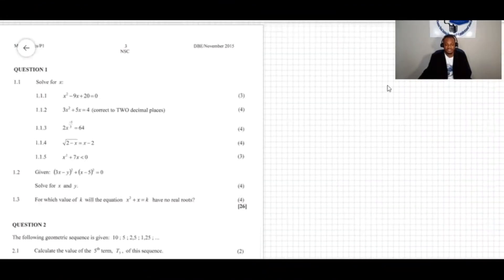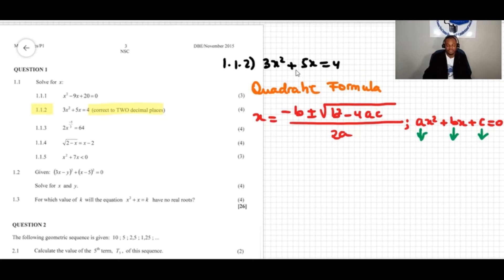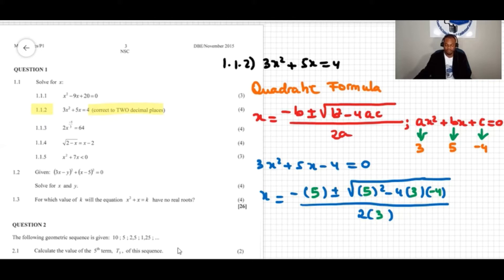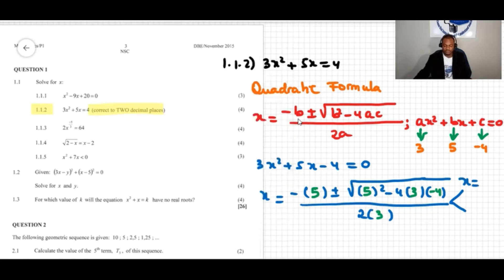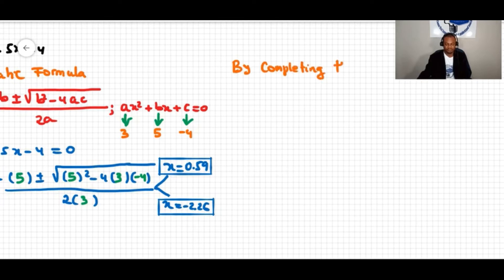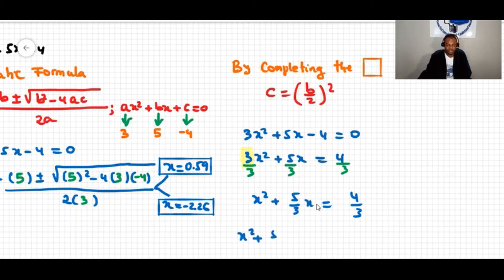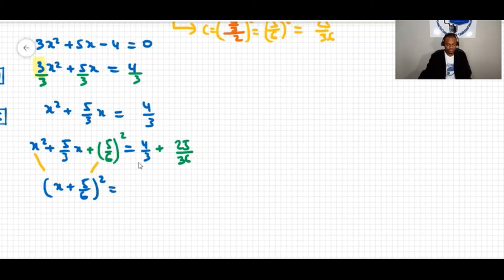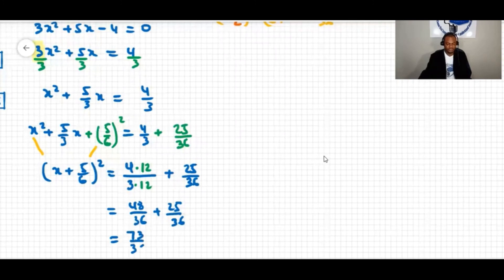GRADE 12 MATH PAPER 1 2015 OCT NOV QUESTION 1.1.2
@triplentutoring 𝐆𝐑𝐀𝐃𝐄 𝟏𝟐 𝐌𝐀𝐓𝐇𝐄𝐌𝐀𝐓𝐈𝐂𝐒 𝐄𝐗𝐀𝐌 𝐏𝐀𝐏𝐄𝐑 𝟏 𝟐𝟎𝟏𝟓 𝐎𝐂𝐓𝐎𝐁𝐄𝐑-𝐍𝐎𝐕𝐄𝐌𝐁𝐄𝐑 𝐐𝐔𝐄𝐒𝐓𝐈𝐎𝐍 1.1.2 𝐀𝐋𝐆𝐄𝐁𝐑𝐀, 𝐒𝐎𝐋𝐕𝐄 𝐅𝐎𝐑 𝐗 𝐐𝐔𝐄𝐒𝐓𝐈𝐎𝐍. To view more 𝐀𝐋𝐆𝐄𝐁𝐑𝐀 problems

1) Video Detailed Solution of Question Papers
2) 1-on-1
3) Group of at most 10 Students

2) Regular Students

~𝗔𝗿𝗶𝘀𝘁𝗼𝘁𝗹𝗲